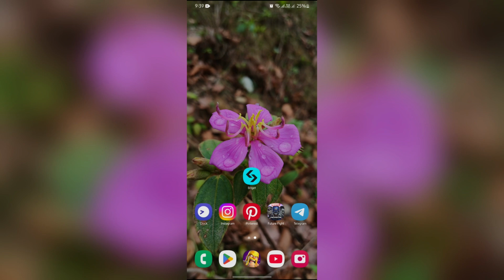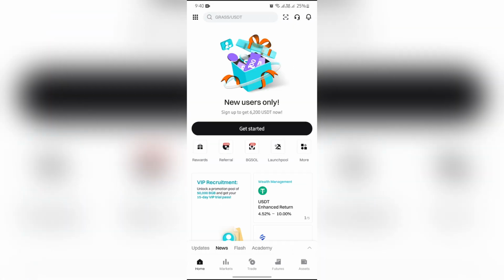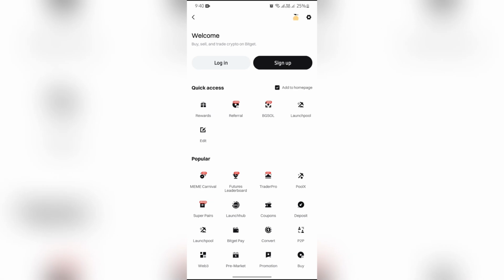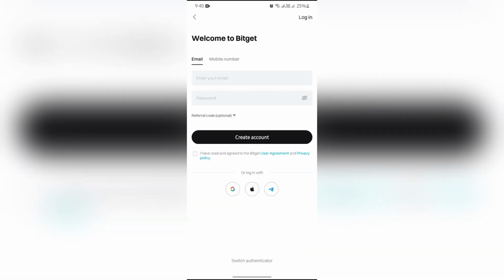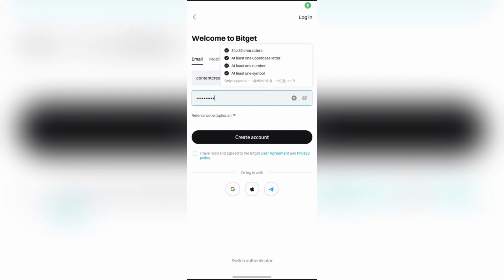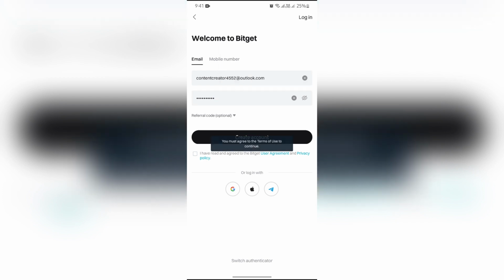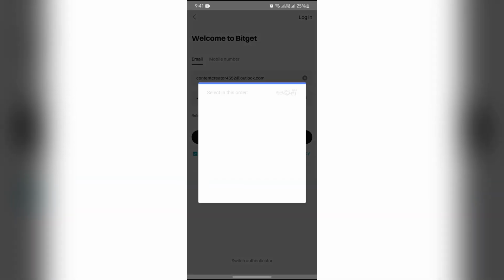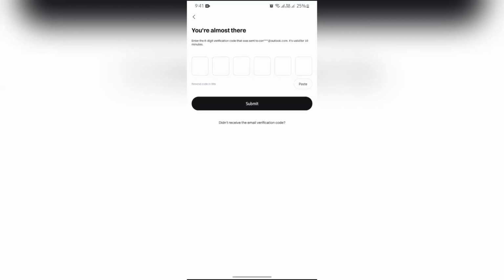How to Sign Up on Bitget | Create Your Bitget Account 2024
Ready to start trading on Bitget? In "How to Sign Up on Bitget | Create Your Bitget Account 2024," we’ll guide you through the easy steps to set up your account and join one of the leading crypto trading platforms. Learn how to register with your email or phone, verify your account, and access powerful trading tools. Whether you're a beginner or an experienced trader, this guide will help you get started on Bitget seamlessly.